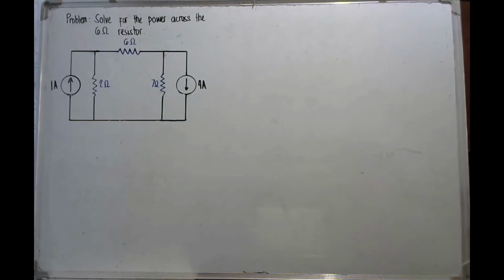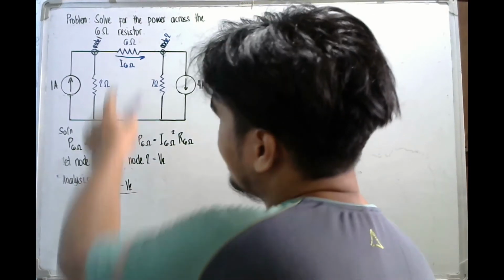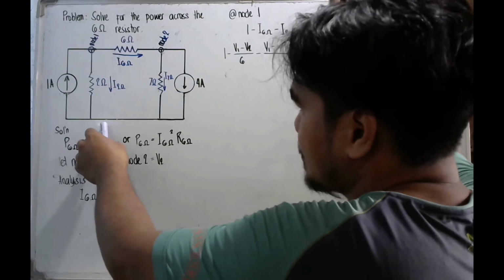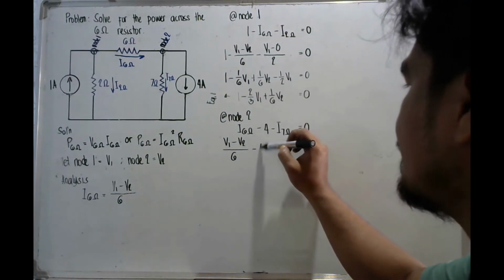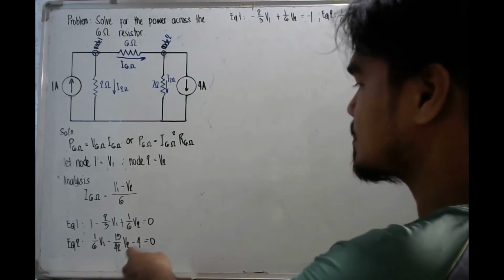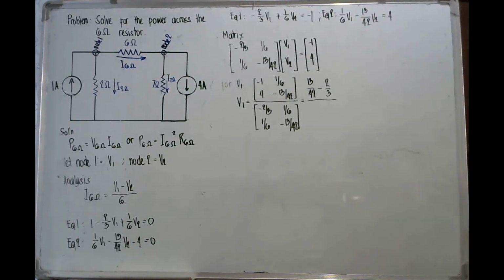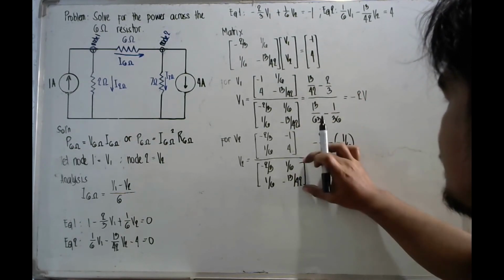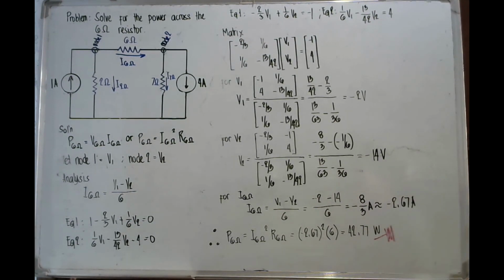Nodal Analysis Dealing with Current Supply Circuit